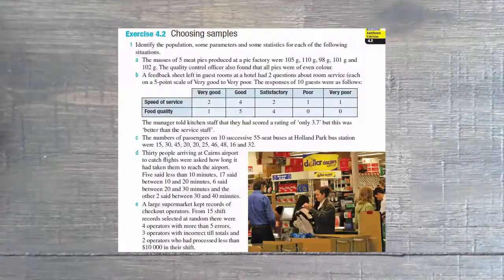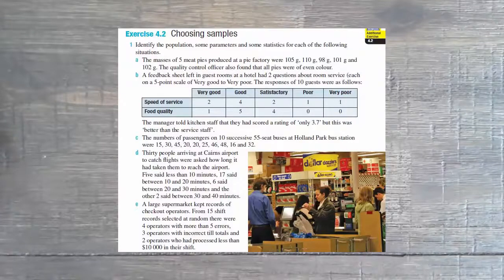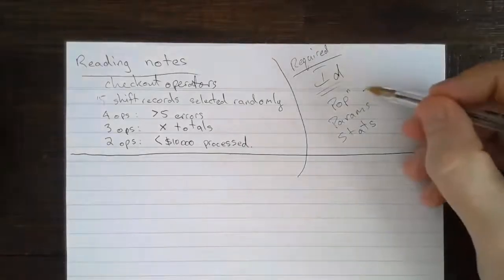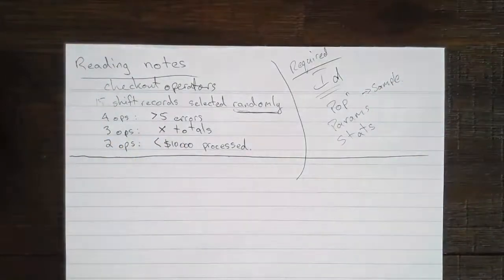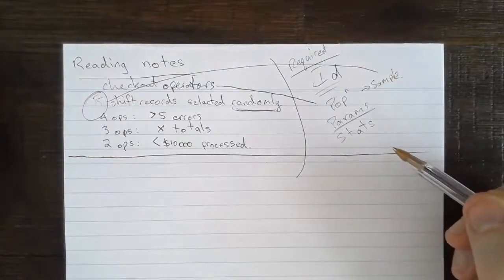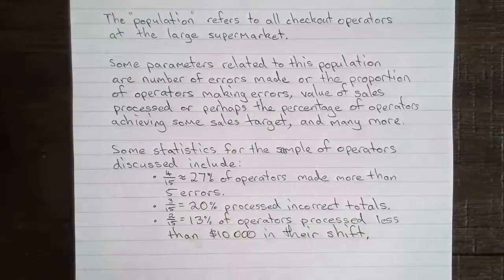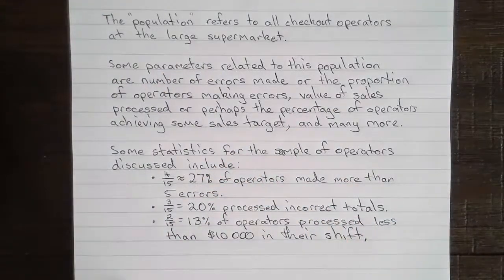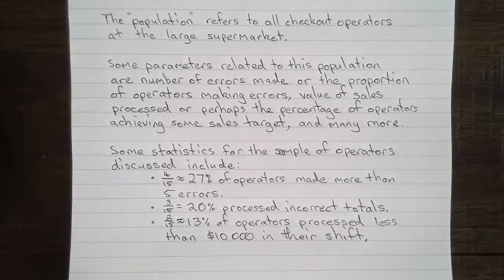Identifying a population, sample, parameters and statistics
In this video, I discuss reading and re-reading a question to provide guidance on approaching the answer. I talk about taking notes from the question and using these, together with reference to the preceding textbook content, to plan responses that are presented in sentence form.

The question discussed involves a description of a scenario and requires that the population and sample be identified before some population parameters and sample statistics are suggested.

A solution is provided for Question 1e from Exercise 4.2 of New QMaths 12A by Brodie and Swift